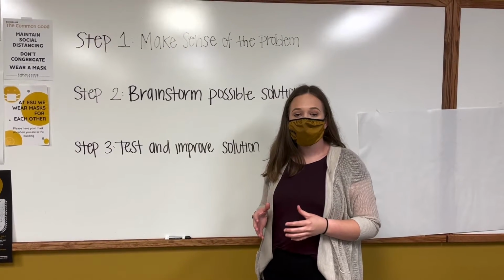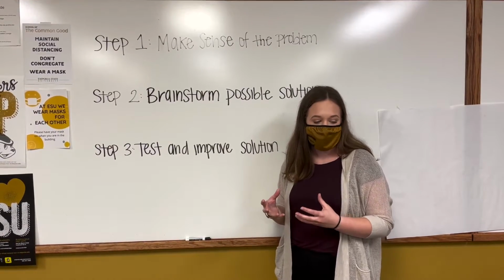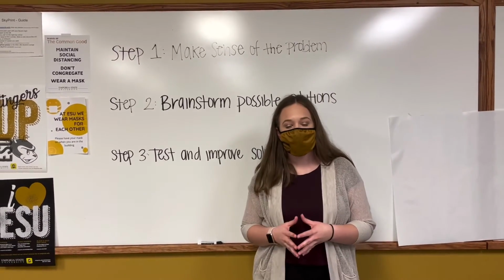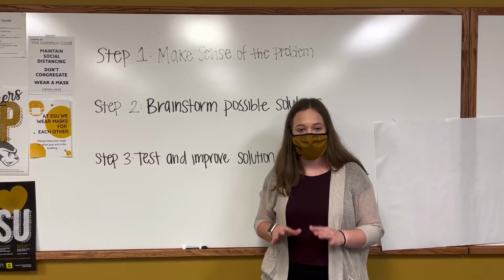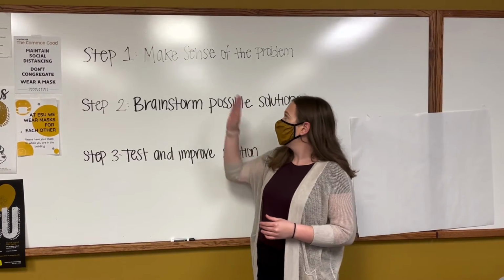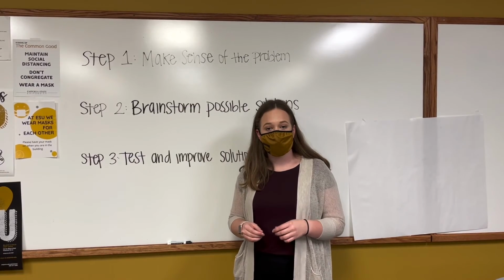Starting Point - Balloon Car Engineering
This is the first of three videos to guide students along as they design their own balloon car.